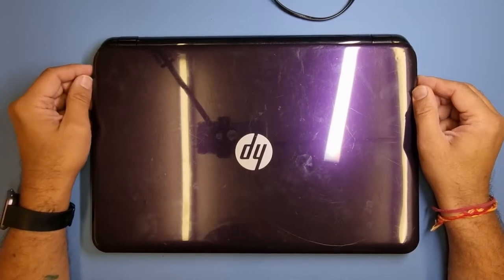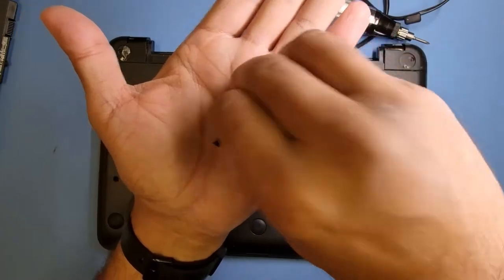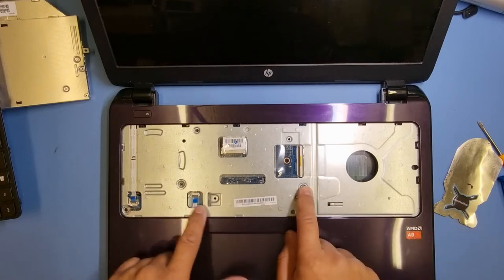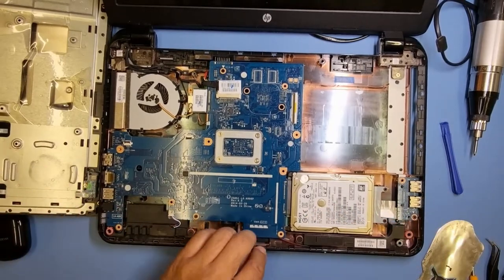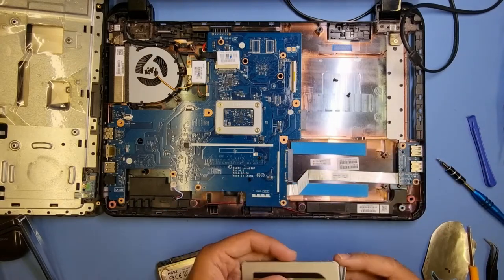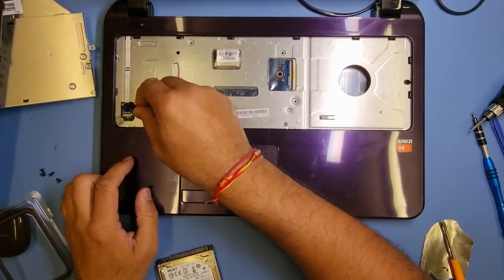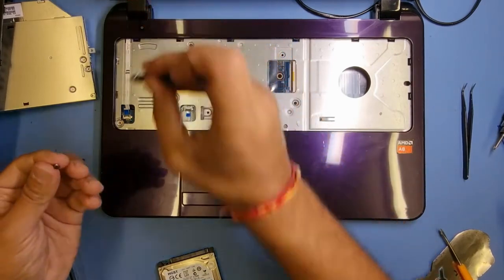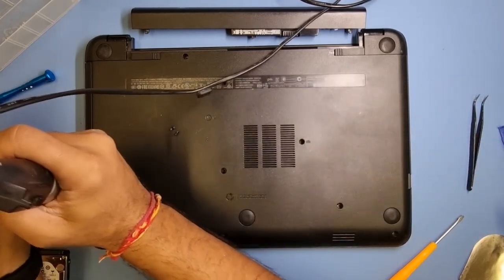HP 15 g094sa Hard Drive to SSD, Laptop Repair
A simple video showing you how to upgrade a HP15 Hard drive to SSD.

Links to all the products I use across many of my repairs

Heat Pad

Solder Station

opening tool

Electronic Screwdriver

Thermal Paste

Macbook tool

Screen Cleaner